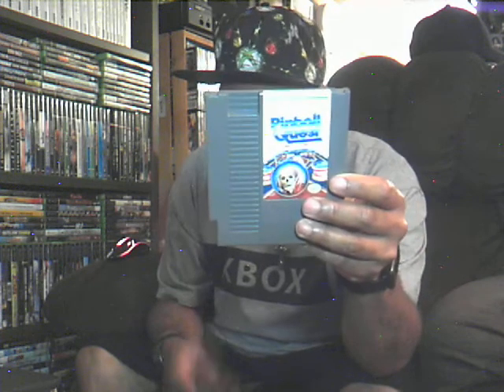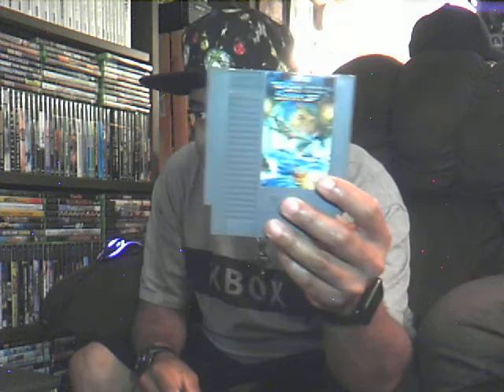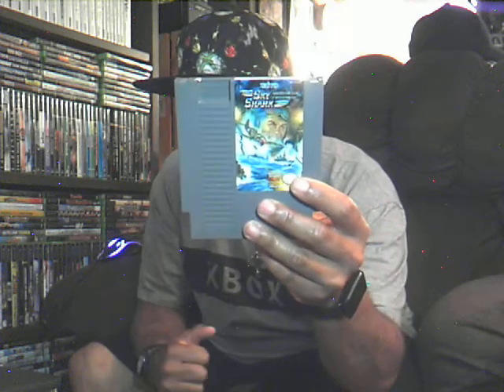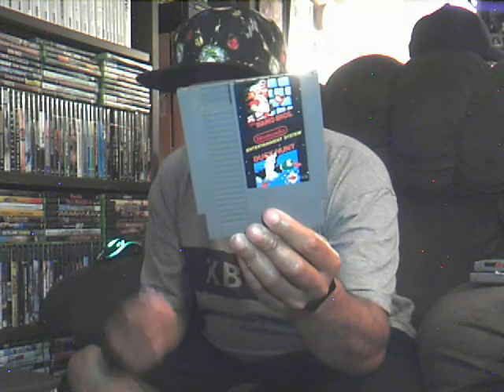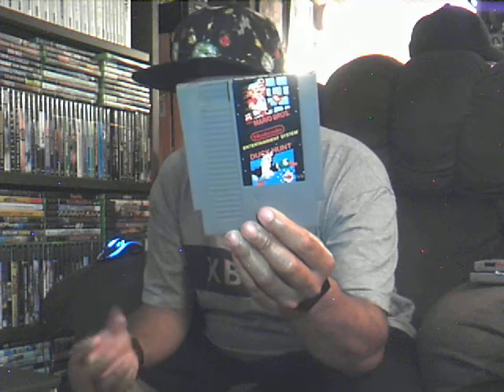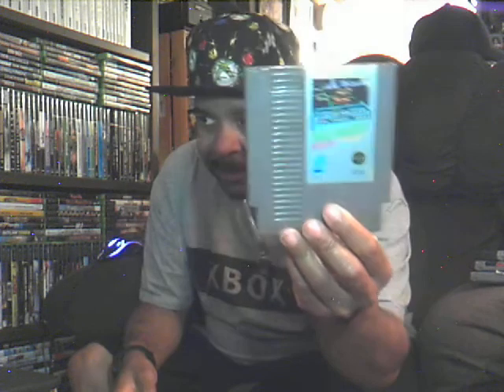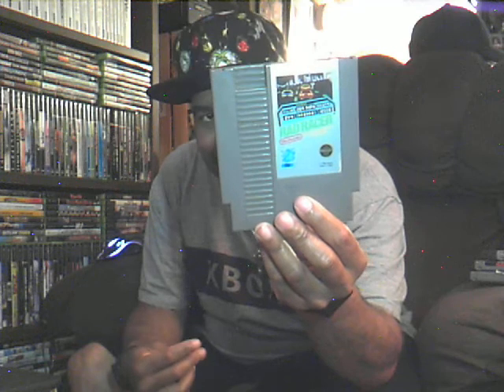nes games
Nintendo games